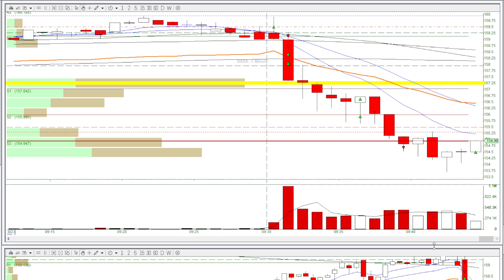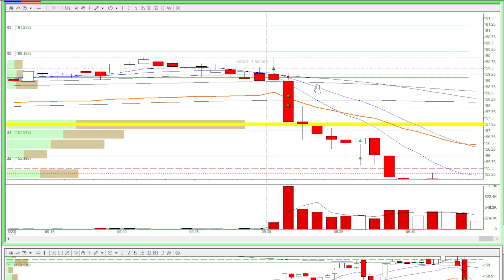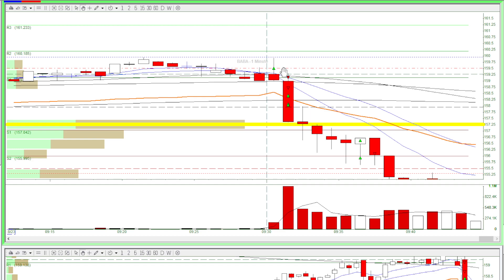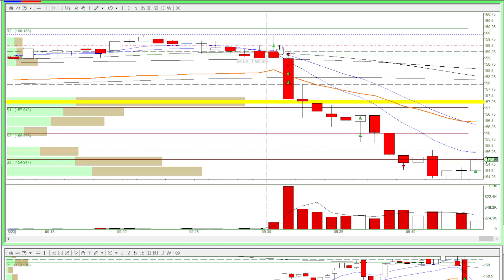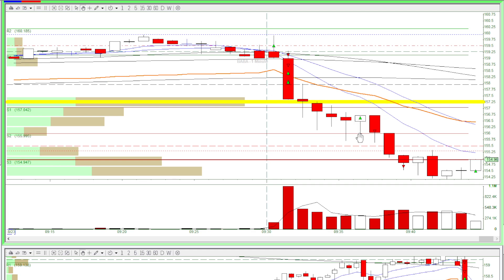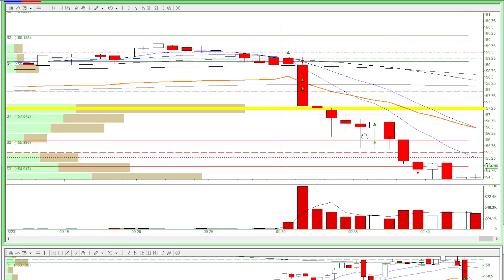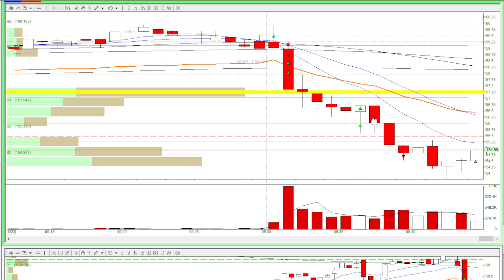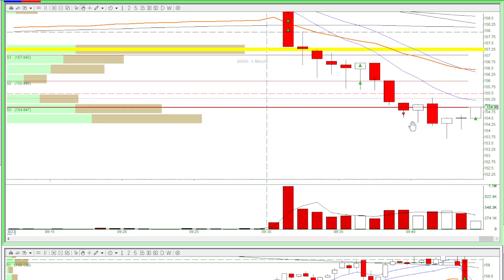Andy's Day Trading Recap - Stay in Winning Trade Longer